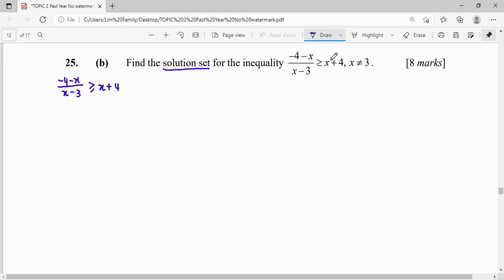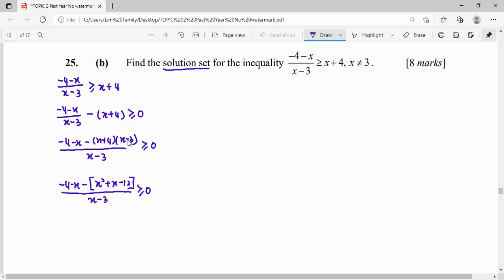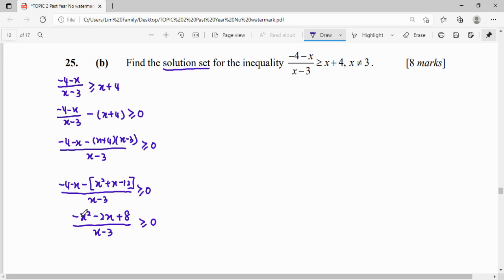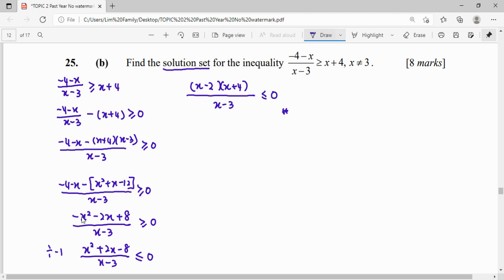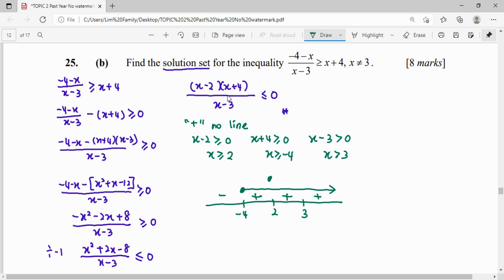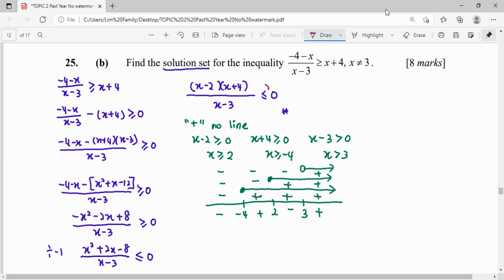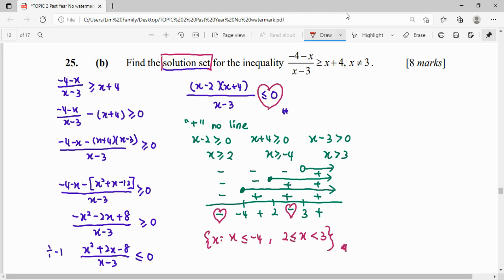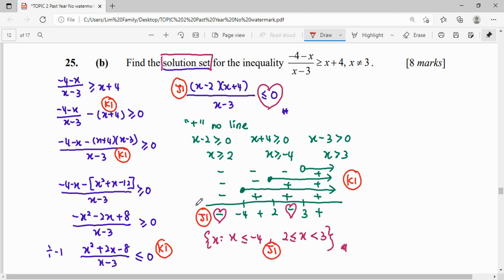PAST YEAR T2 Q25b 2016/2017 SM015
Find the solution set for the inequality (-4-x)/(x-3) more than equal x+4, x not equal 3. [8 marks]